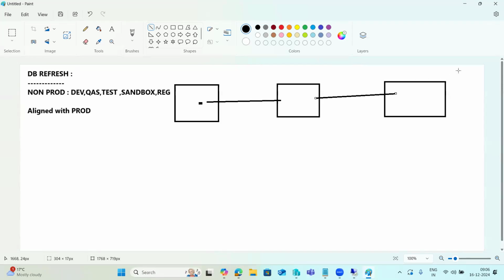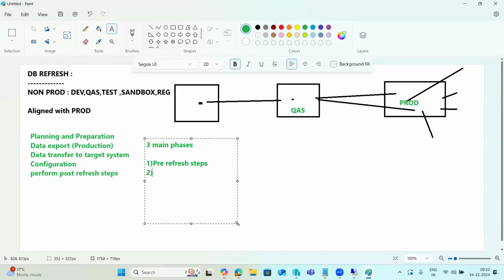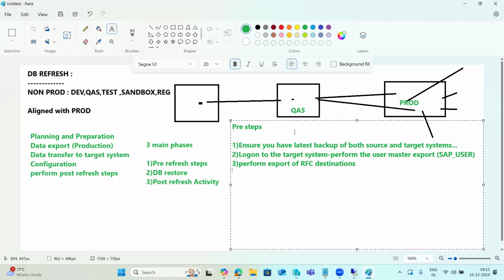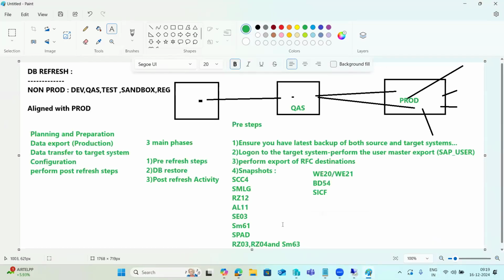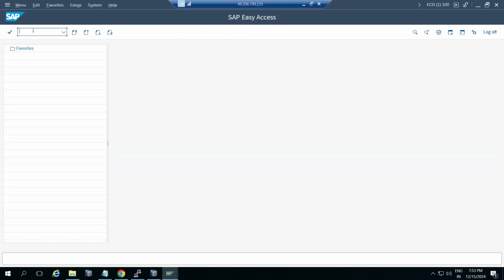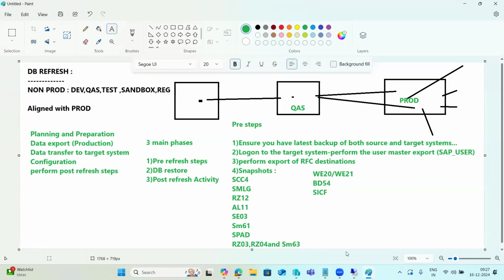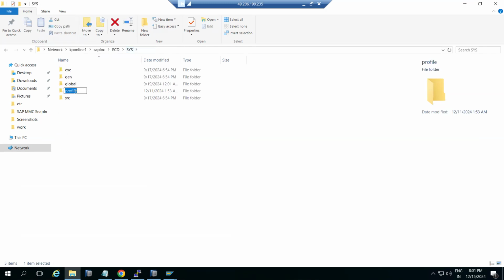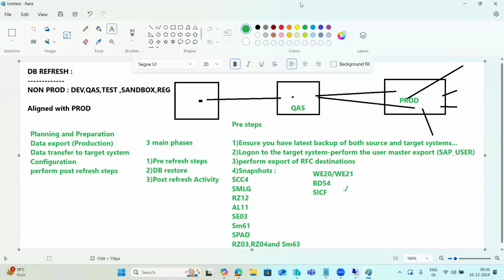SAP HANA 2.0 - DB Refresh (Pre-Steps)